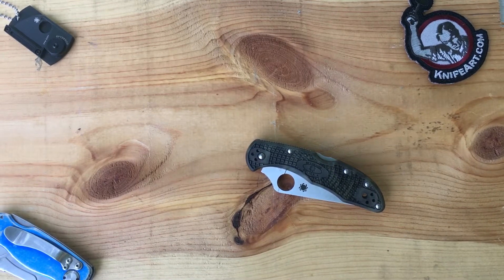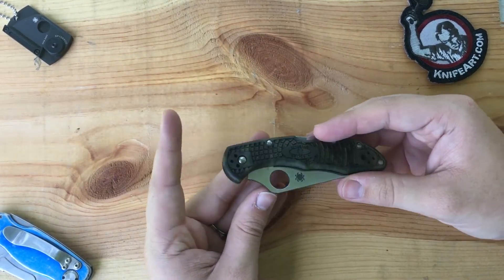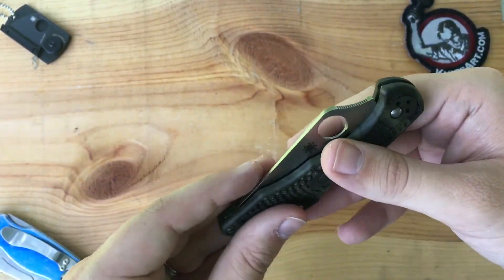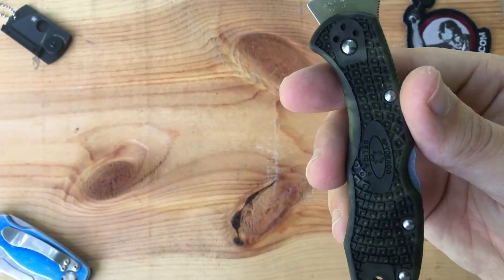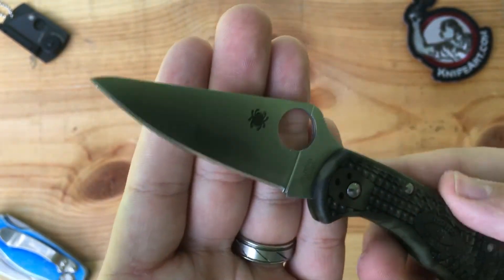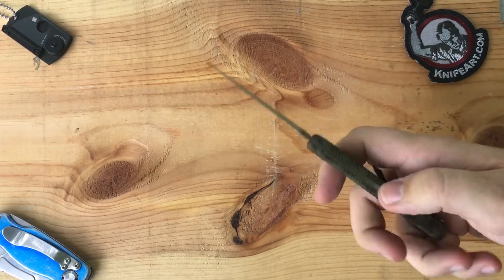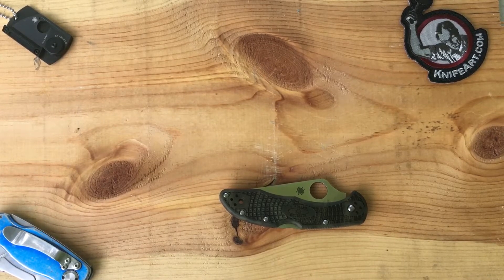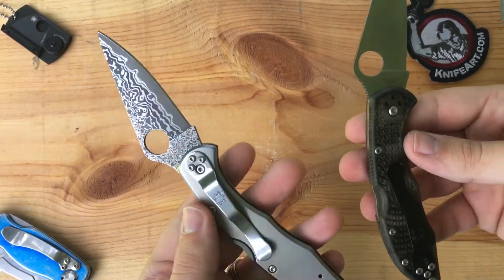Spyderco Delica 4 Zome - Review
Specifications
Length Overall: 7 1/8" (181 mm)
Length Closed: 4 1/4" (108 mm)
Hole Diameter: 1/2" (13 mm)
Blade Length: 2 7/8" (73 mm)
Cutting Edge: 2 9/16" (65 mm)
Blade Thickness: 3/32" (2.5 mm)
Blade Steel: VG10
Weight: 2.5 oz. (71 g)
Handle Material: FRN
Made in Seki-City, Japan

Zome (pronounced "zoh-may") is a class of Japanese handicrafts that focuses on dyeing textiles. This ancient art form includes many different methods of creating patterns on cloth using dyes derived from plants, flowers, fruit, and other natural sources and is closely related to many aspects of Japanese history and culture.

Inspired by this rich artistic heritage, Spyderco's Zome knives are unique variations of our lightweight models, which feature injection-molded fiberglass-reinforced-nylon (FRN) handles. The handles are molded in a light base color and then individually hand dyed by expert Japanese artisans. Using a technique reminiscent of traditional hiki-zome (brush dyeing), various colors of dye are hand brushed onto the handle to create distinctive, one-of-a-kind patterns. Like Japan's classical dyeing methods, the special dyes used completely permeate the FRN to permanently color it.